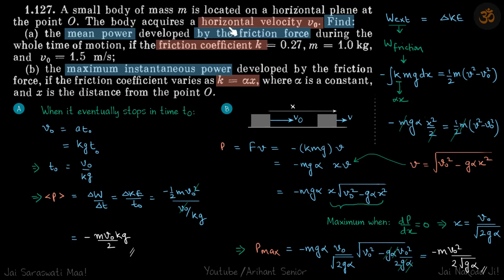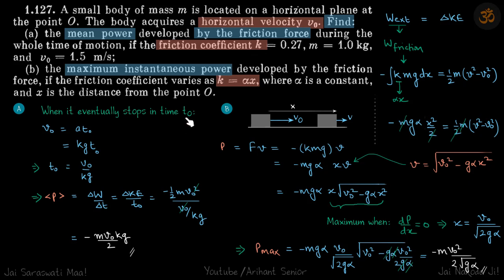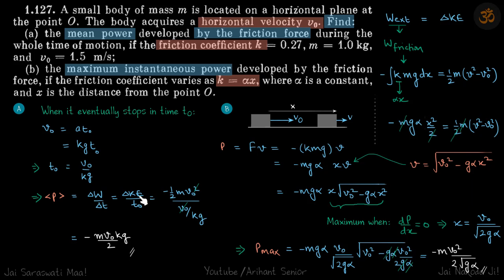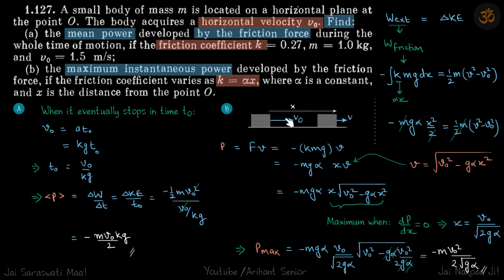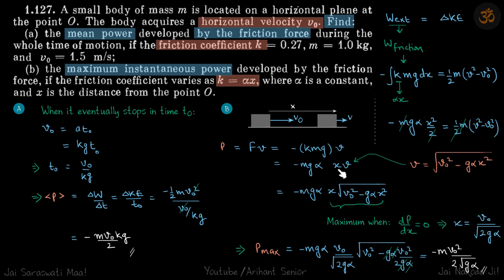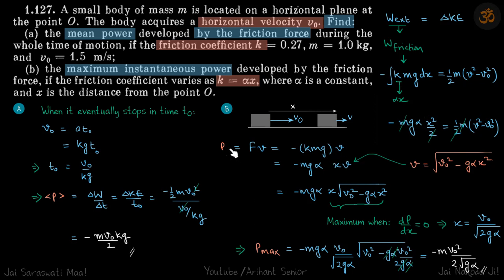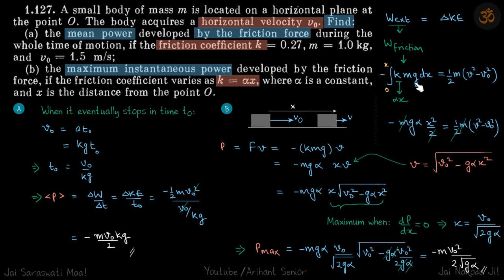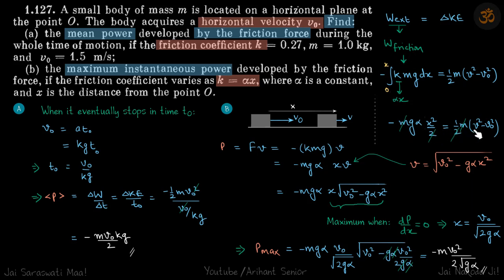1.127 | Irodov Solutions | Mechanics